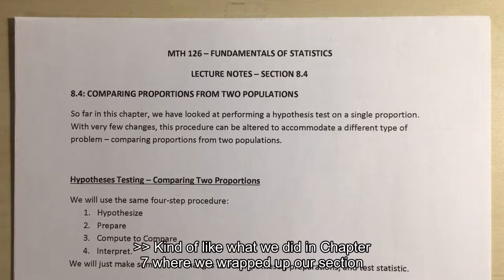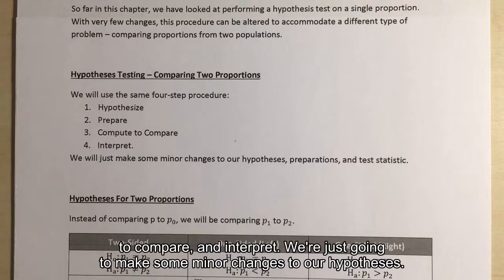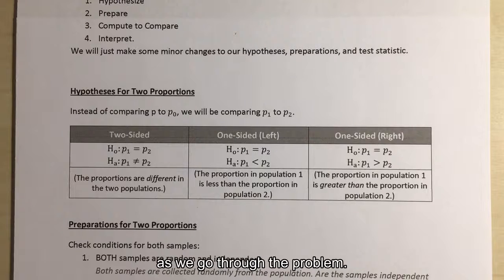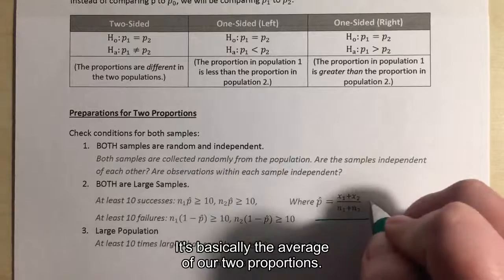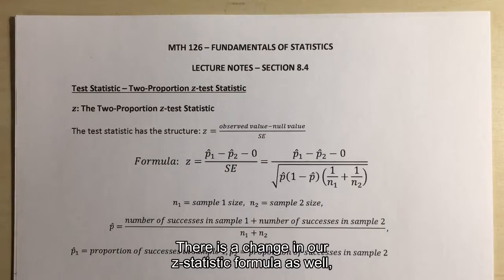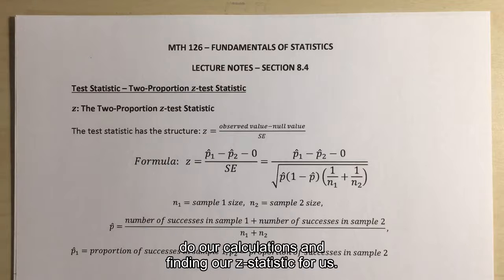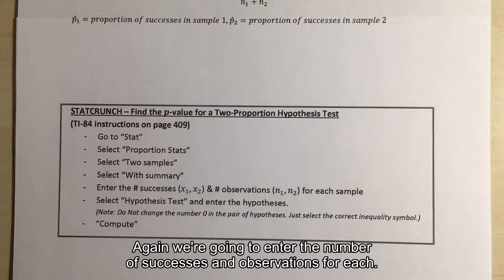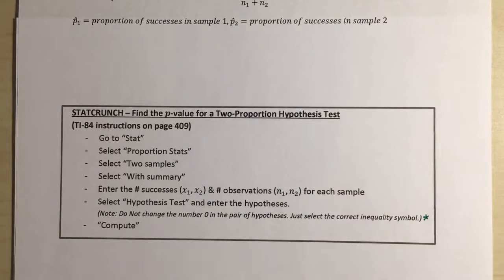Math 126 Section 8.4: Comparing Proportions from two Populations - Introduction OPEN CAPTION